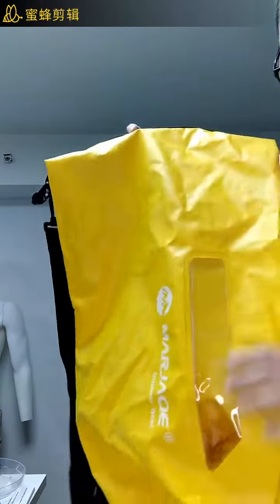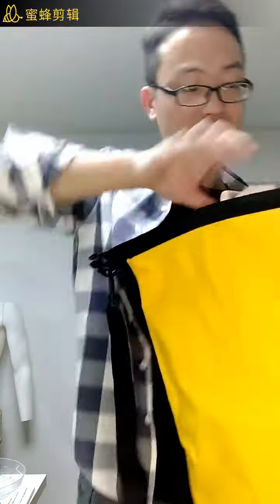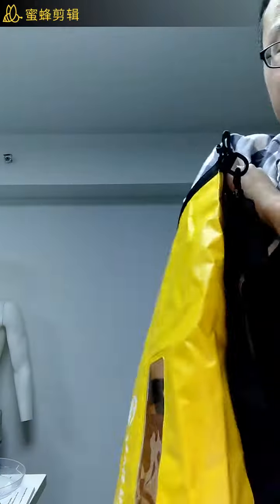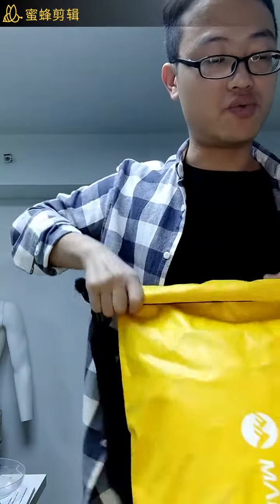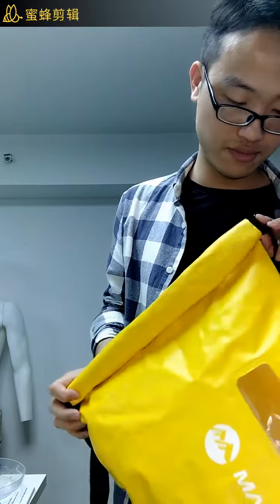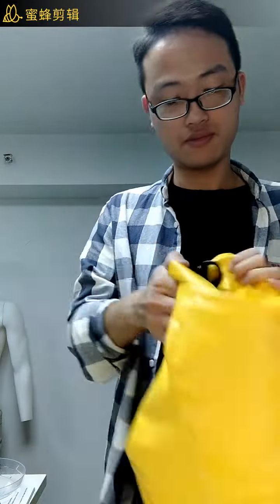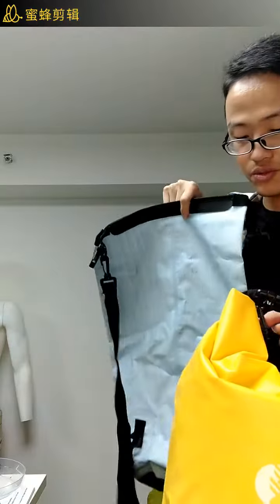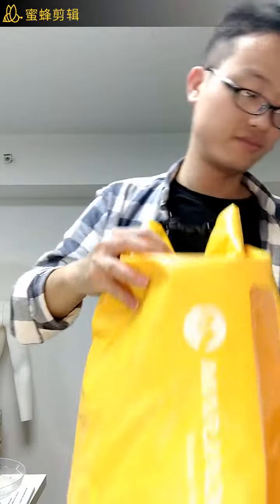Leaf PVC dry bag #